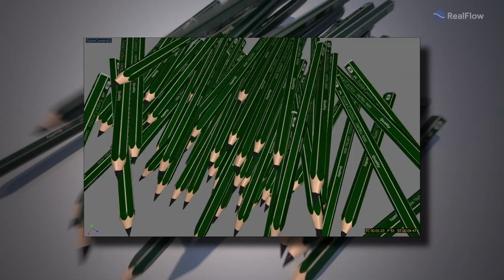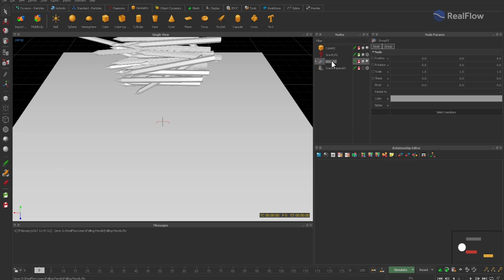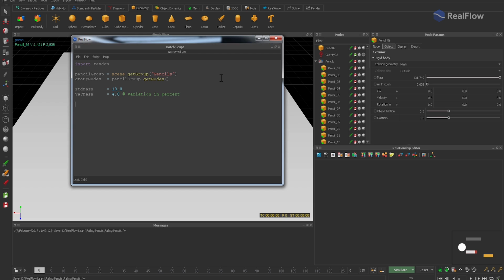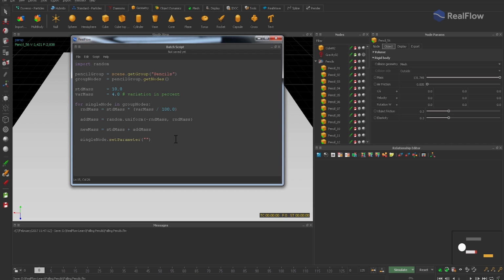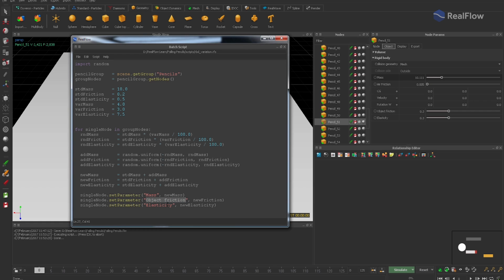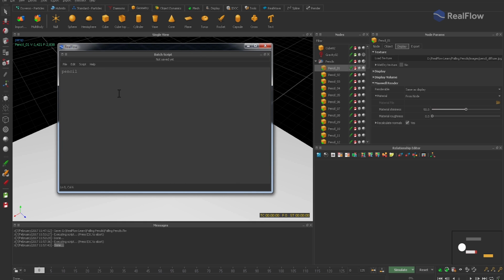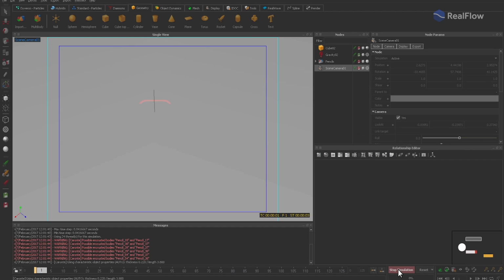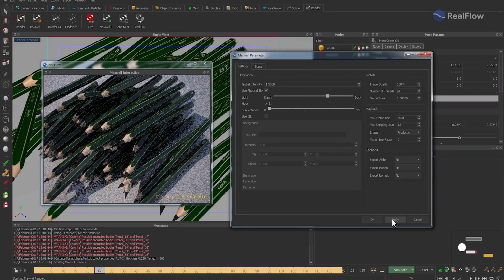RealFlow 10 Tutorial: Pencils Dynamic Simulation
Learn how to create a basic simulation with Caronte dynamics in RealFlow.